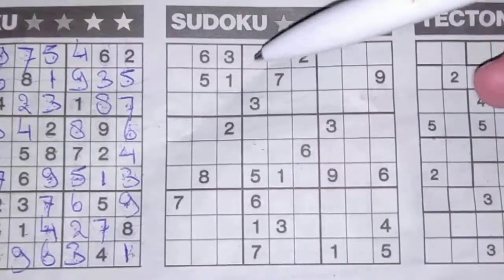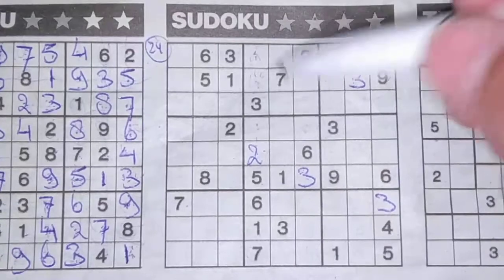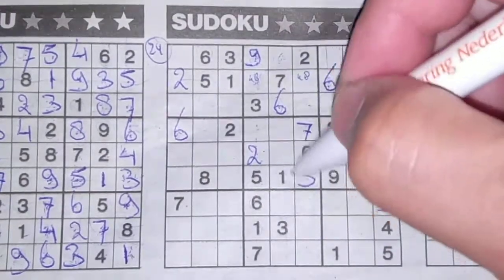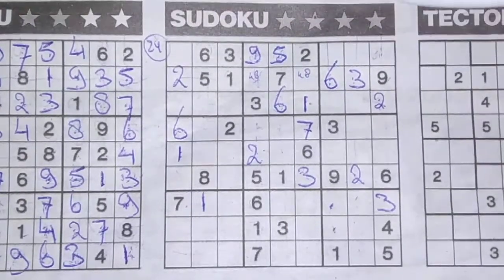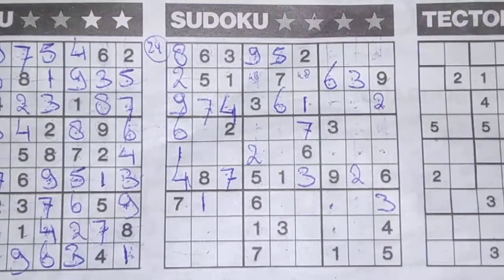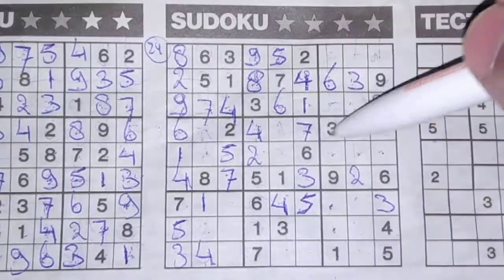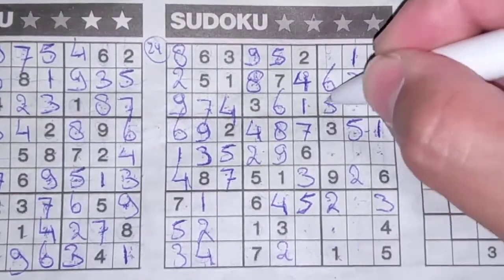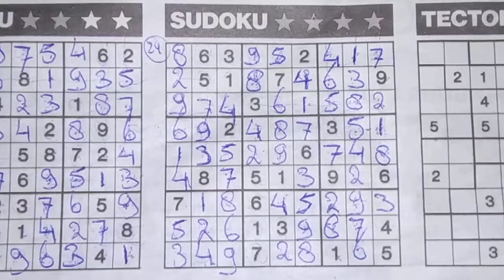Tuesday. Bonus Extra edition. (#1030) Four Stars Sudoku puzzle. 06-23-2020 Extra part 3 of 5